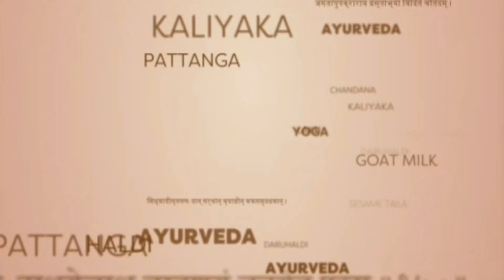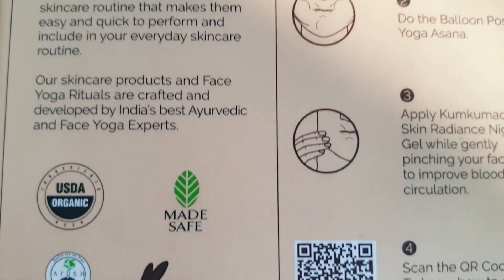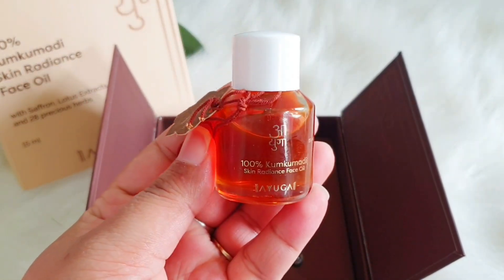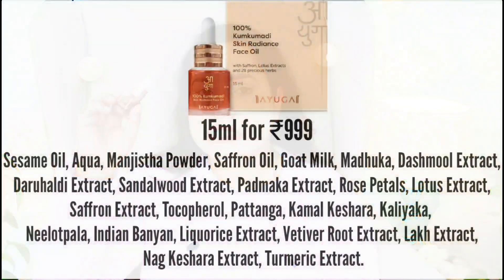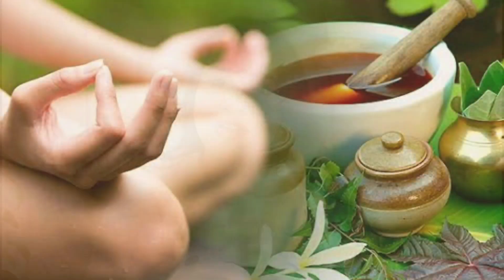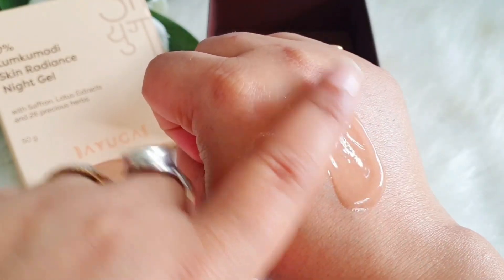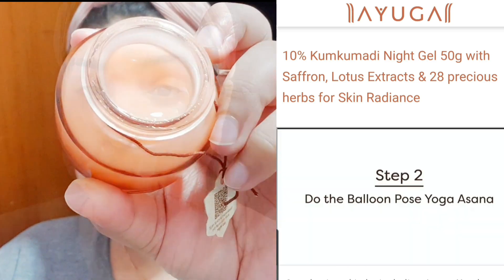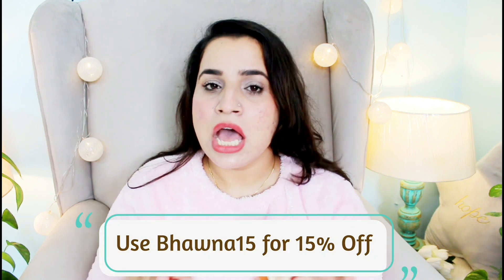I Tried Ayuga 100% Kumkumadi Oil and 10% Kumkumadi Night Gel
So i have Tried This 100% Kumkumadi Oil and 10% Kumkumadi Night Gel from Ayuga a New Indian Brand.
Time Stamps
00:20   About the brand
02:12  100% Kumkumadi oil
06:00  10% kumkumadi night gel
08:00  My experience and result

☆ ●Copyright● ☆
Do not use Picture or Video Without permission